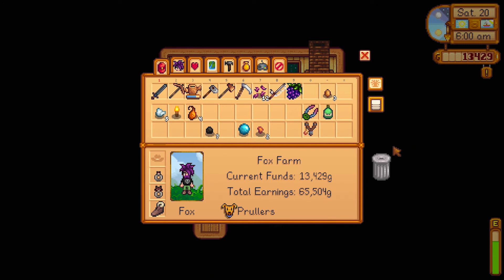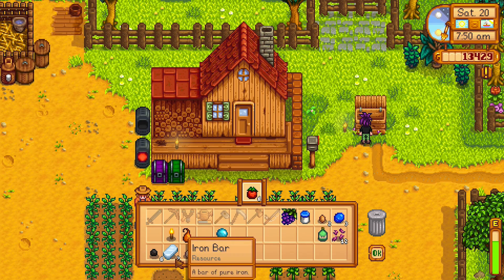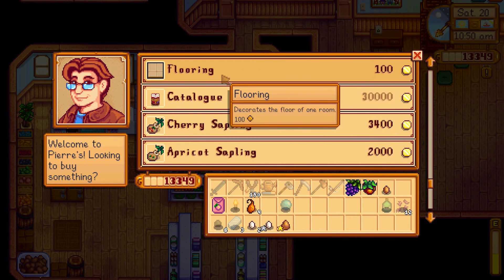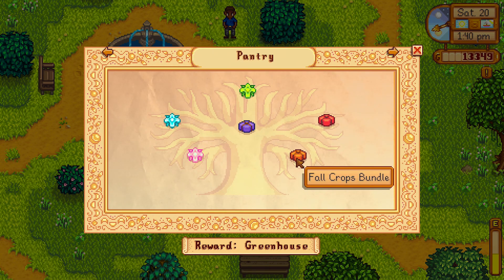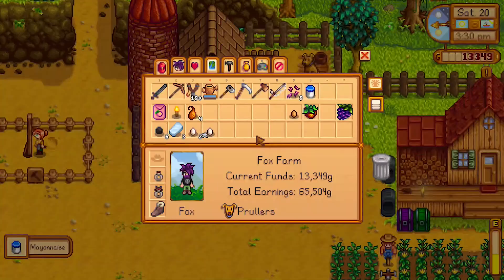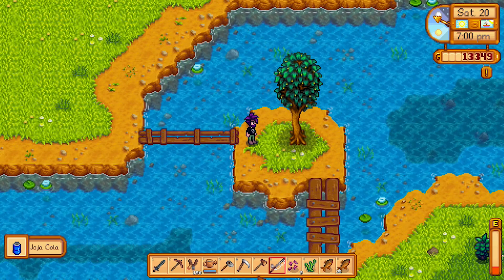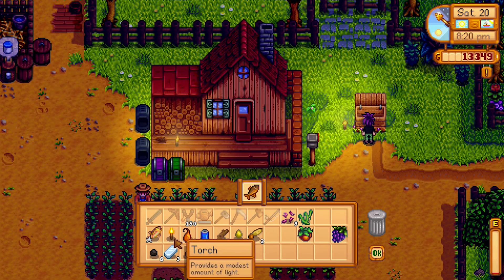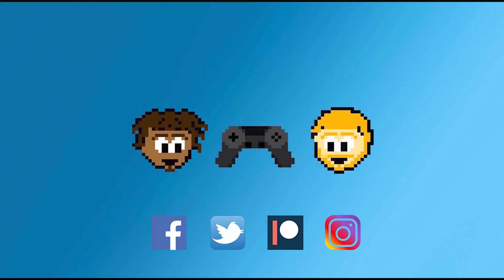Sunfish Are Easy - 48 - Fox Plays Stardew Valley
The fresh start of spring has passed and the dog days of summer have arrived. But the sunshine brings along new plants, new fish, and new events. Bring your parasols and sun screen, the heat of our first summer in Stardew Valley is here. STARDEW VALLEY was developed by ConcernedApe and published by ConcernedApe and Chucklefish. Fox is playing on Steam.

Summer, Year 1 - Day 20